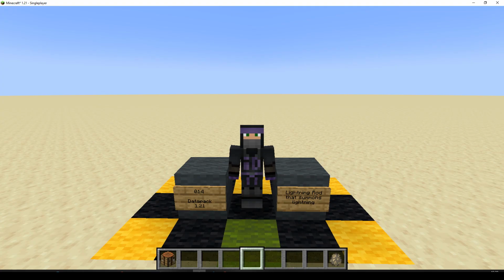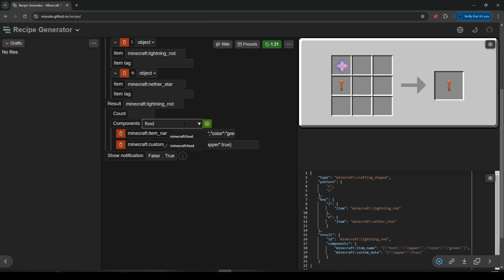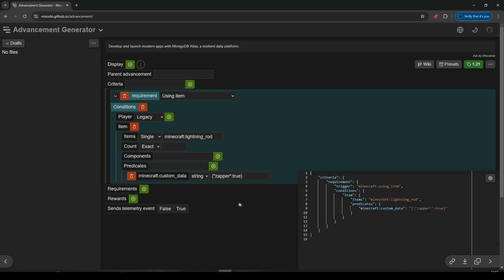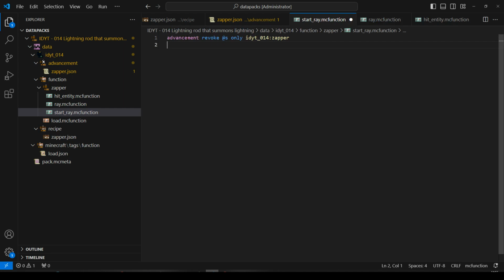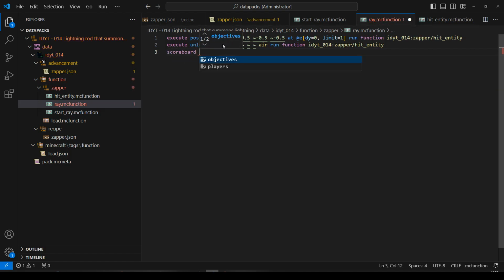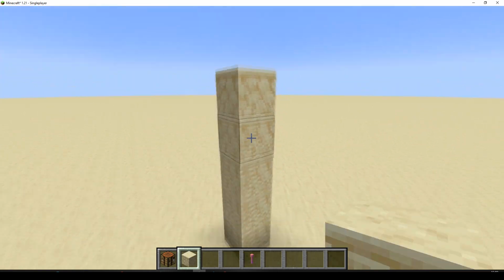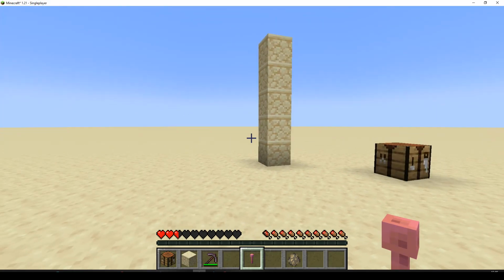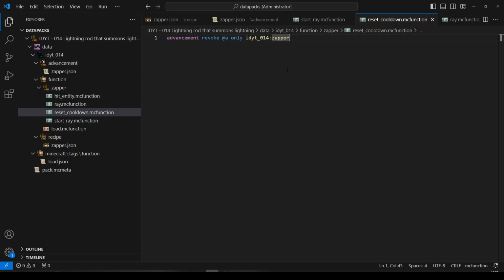014: Lightning rod that summons lightning. [Minecraft 1.21 Datapack]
Ep014: Making a lightning rod zap mobs using an advancement and a raycast.

00:00 Intro
00:50 Recipe
05:25 Advancement
07:50 load
08:45 start_ray
10:20 ray
13:05 hit_entity
16:00 Don't target players
19:25 Single player cooldown test

Command help: GalSergey